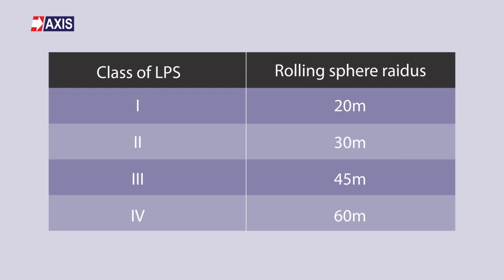How to select Down Conductors for Lightning Protection System?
In this video, we will learn about down conductors, integral components of a lightning protection system. Understanding the role, selection, and operation of down conductors is crucial for anyone interested in electrical engineering or looking to ensure their structure's safety during lightning events.

A down conductor serves as the crucial link between the Air Termination System (ATS) and the Earth Termination System (ETS), allowing for the safe passage of intercepted lightning currents into the ground. These conductors must be selected carefully, considering factors such as structure size, material and size of the conductor, positioning, structural elements, lightning protection system class, and maximum temperature rise.

We will guide you through these considerations, offering valuable insights from our extensive experience in the field. The positioning, the type of material used, and the size of the conductor all impact how effectively the down conductor can dissipate the lightning current. Missteps in these areas can lead to overheating or system failure during a lightning event, threatening structural integrity and safety.

Additionally, we will discuss the natural components of a down conductor. These are elements of the structure that, due to their conductive properties, can serve as part of the down conductor system. Examples include interconnected metal installations, the metal skeleton of a building, precast components, and façade elements or metal sub-structures. However, not all conductive elements are suitable for use as down conductors, and we will guide you through identifying suitable elements and exceptions.

If you find this video helpful, don't forget to hit the like button, and subscribe to our channel for more comprehensive videos about Lightning Protection and Grounding Systems, as well as a wealth of knowledge on various topics within electrical engineering.

We appreciate your support, and we look forward to seeing you in our next video!

Axis is a leading manufacturer and supplier of Electrical Components to over 80+ Countries.

0:00 What is a Down Conductor?
0:37 How to Select a Down Conductor?
1:55 Structural Elements
3:15 Natural Components of Down Conductors
3:39 Metal Installation
4:17 Metal Skeleton
4:35 Pre-Cast Components
4:47 Façade Elements